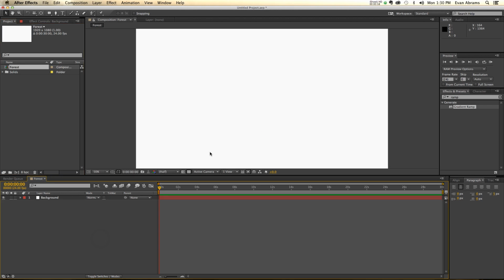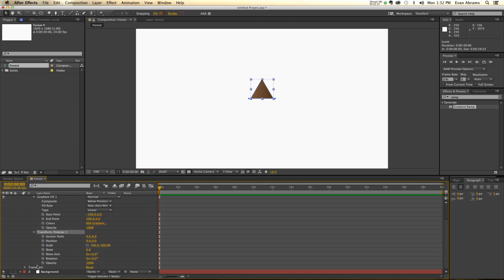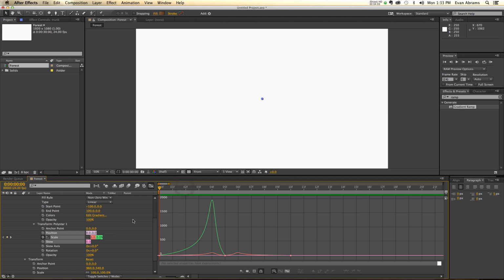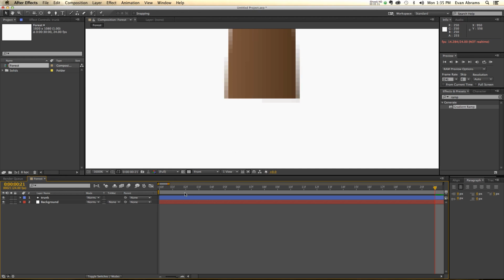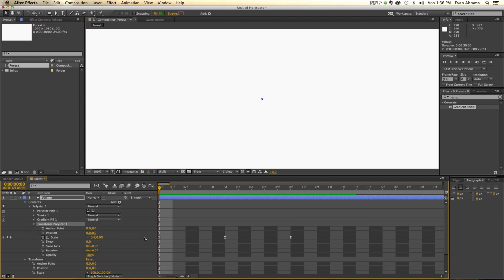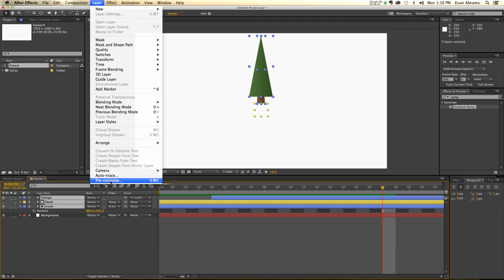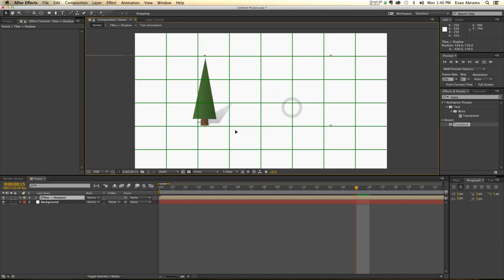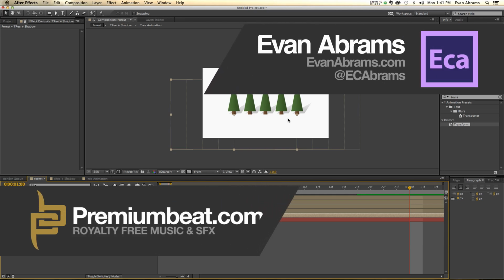After Effects Tutorial: Vector Trees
- Read more about this simple tree animation, which is perfect for fall or holiday related projects. Using only shape layers, basic keyframing and a simple AE expression you can create a flat-design style forest of trees.
Need music for your animations?